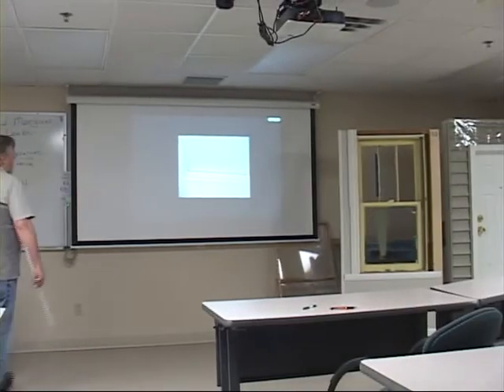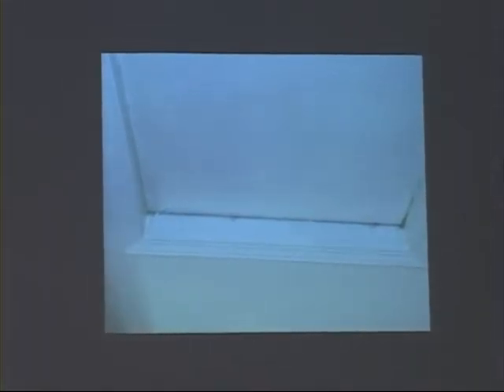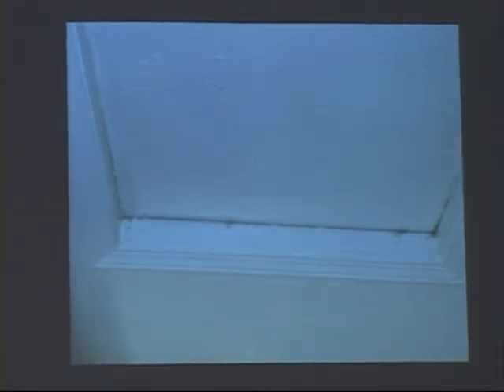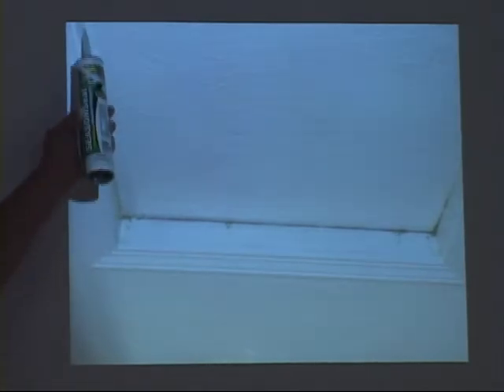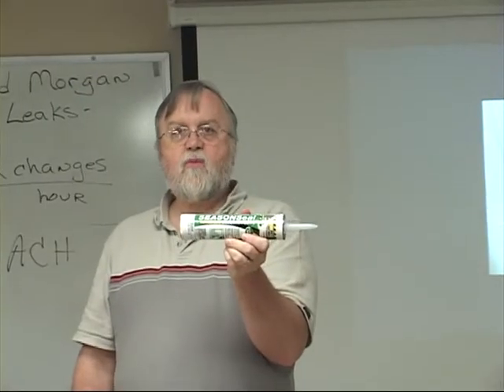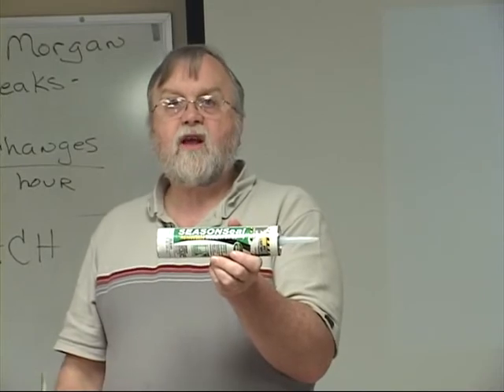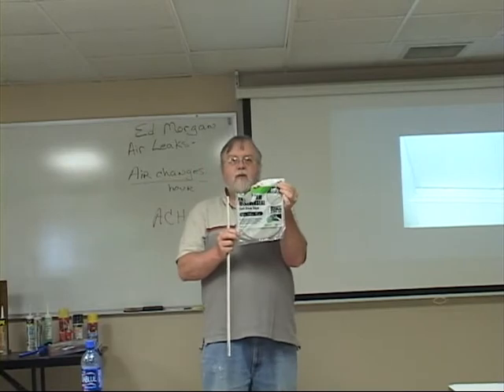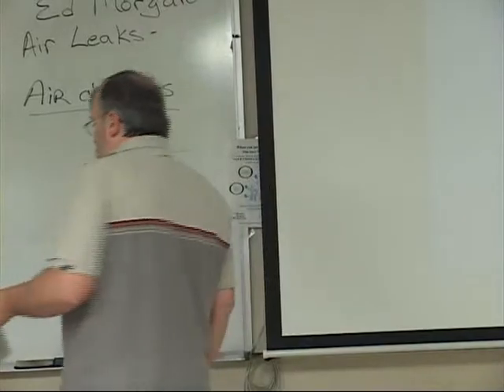Home Energy Ed - sealing attic entrance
Home Energy Ed explains how to seal the entrances to your attic at home.